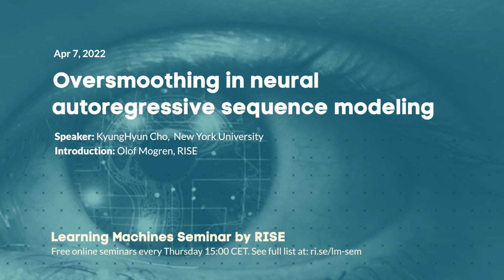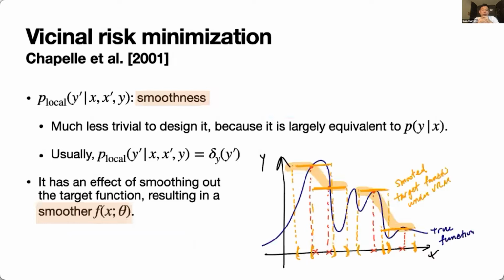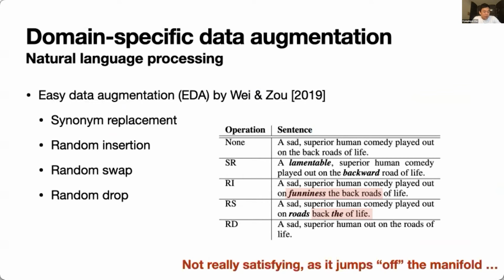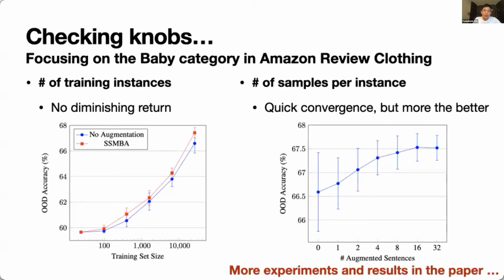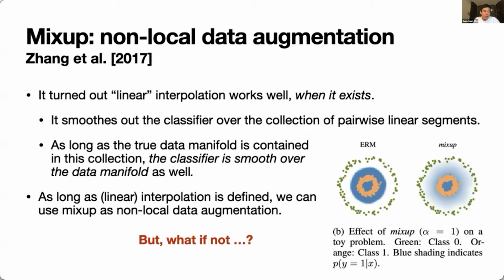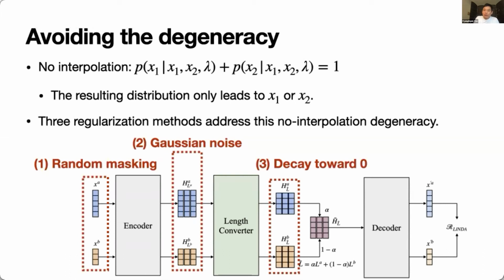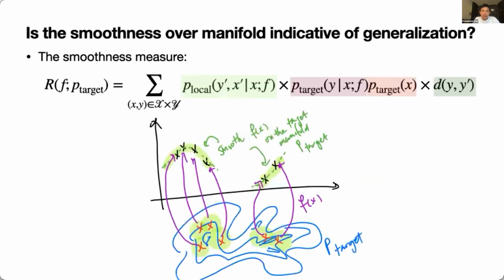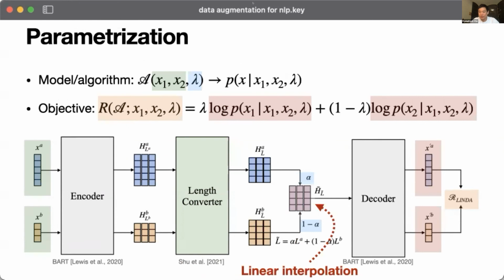Kyunghyun Cho: Data augmentation for natural language processing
Learning Machines Seminar 7 april 2022. See full list of upcoming free online seminars every thursday at 3 pm CET at ri.se/lm-sem

About the speaker: Kyunghyun Cho is an associate professor of computer science and data science at New York University and CIFAR Fellow of Learning in Machines & Brains. He is also a senior director of frontier research at the Prescient Design team within Genentech Research & Early Development (gRED). He was a research scientist at Facebook AI Research from June 2017 to May 2020 and a postdoctoral fellow at University of Montreal until Summer 2015 under the supervision of Prof. Yoshua Bengio, after receiving PhD and MSc degrees from Aalto University April 2011 and April 2014, respectively, under the supervision of Prof. Juha Karhunen, Dr. Tapani Raiko and Dr. Alexander Ilin. He tries his best to find a balance among machine learning, natural language processing, and life, but almost always fails to do so.